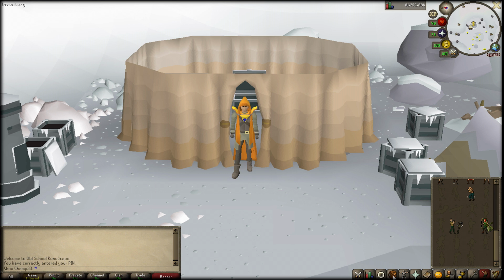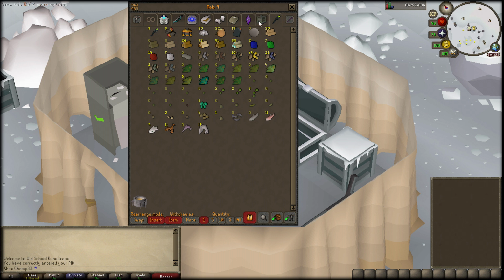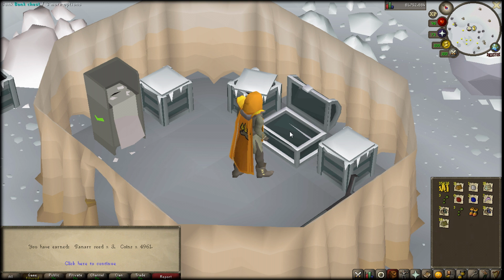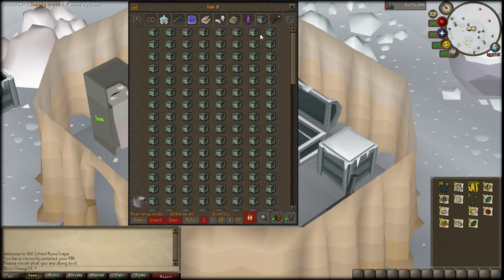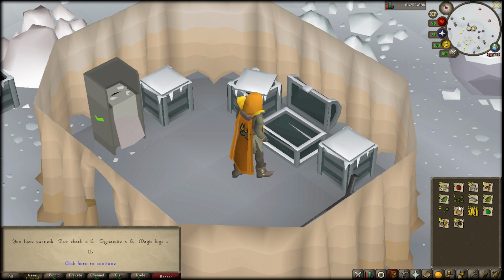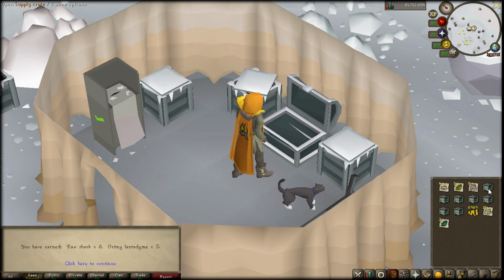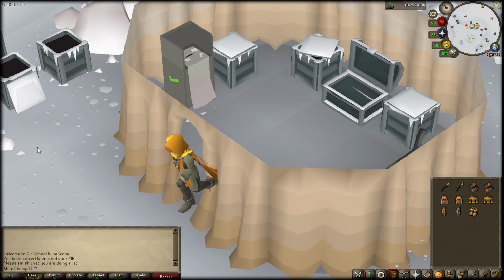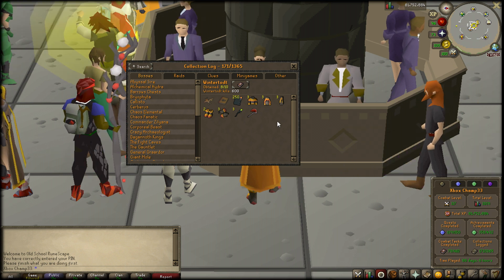Loot From 99 Firemaking at Wintertodt [600 Supply Crates!]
Chapters
00:00 Cinematic Intro
01:42 99 Firemaking
02:06 Video Intro
04:04 Crate Opening Begins
31:00 Crate Opening Finished
31:10 Loot from 99 Firemaking

99SlayerTab